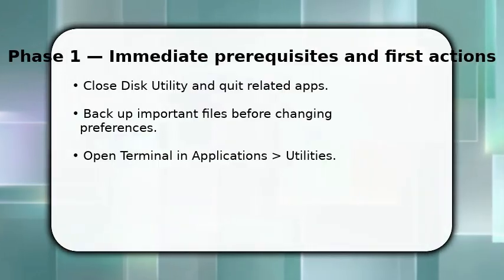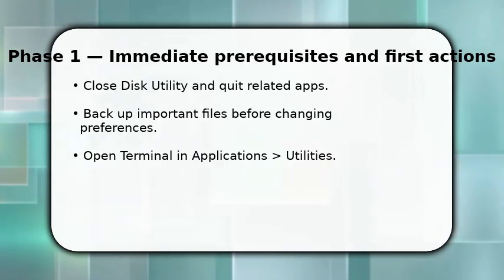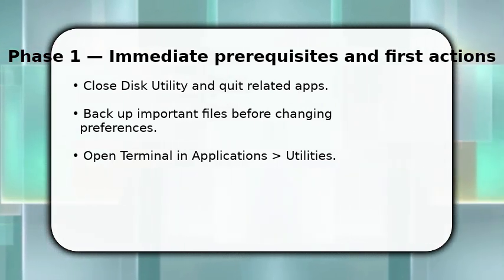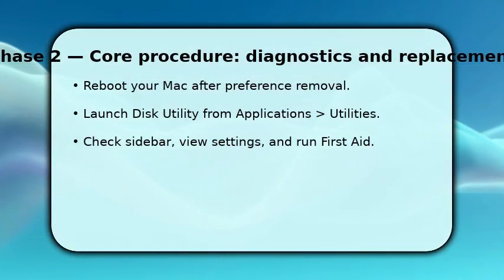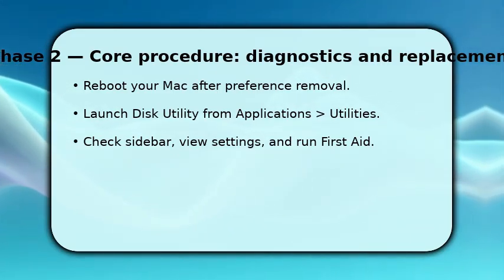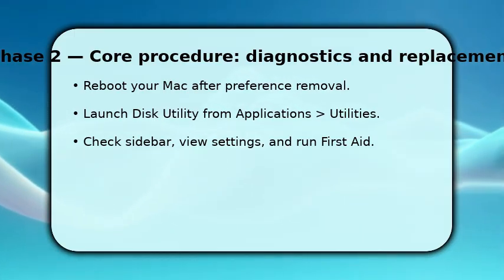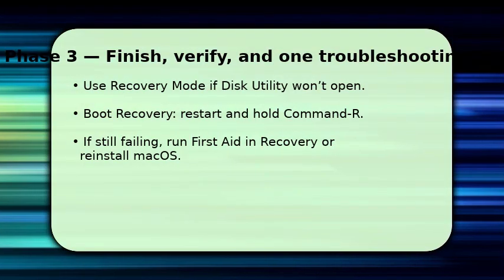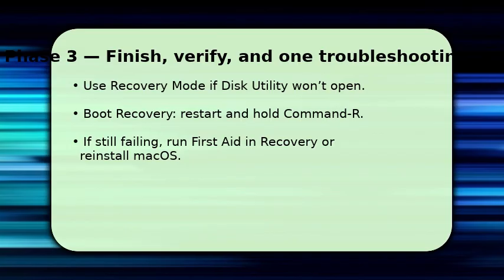How to Reset Disk Utility on Mac (easy Method)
How to Reset Disk Utility on Mac (easy Method) | 🔒 Surfshark VPN Deal — Stay private and secure. $1.99/mo + 3 Months Free ▸

Learn the simple steps to reset Disk Utility on your Mac. This quick guide is perfect for troubleshooting disk errors or preparing a clean installation of macOS.

reset Disk Utility, mac error fix, Disk Utility help, Mac repair tool, clean install instructions,